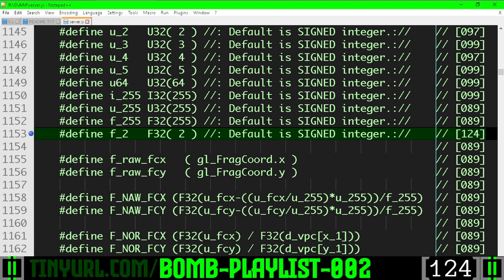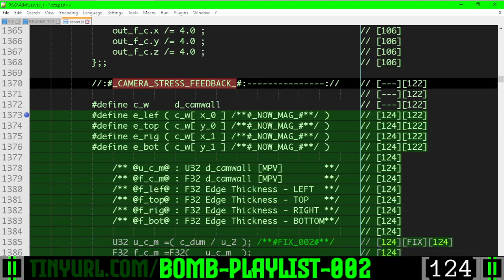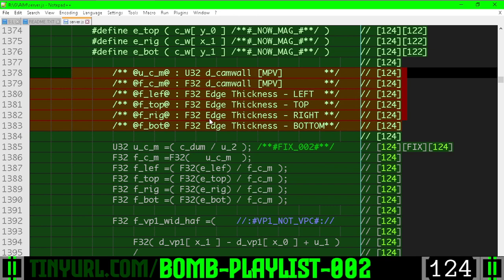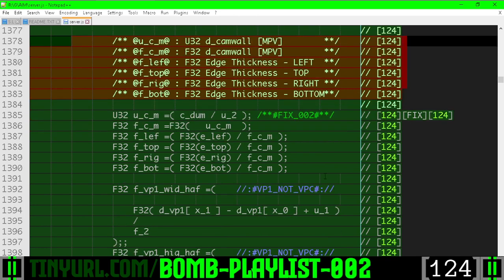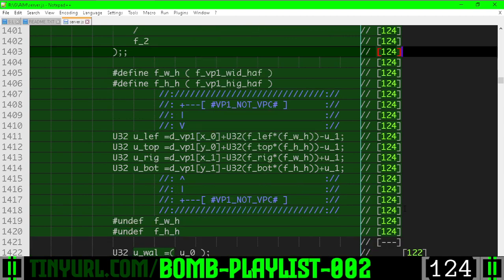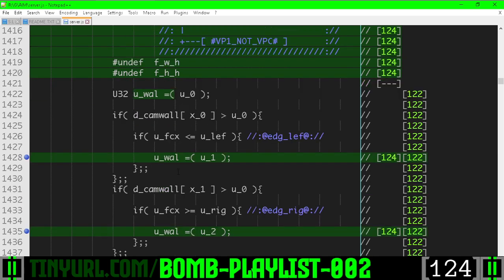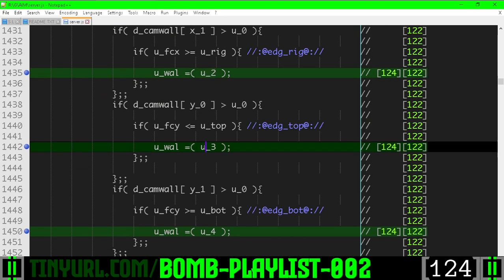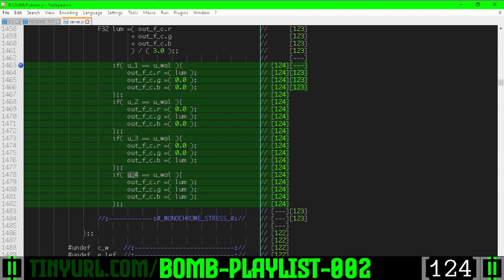124 : Cam OOB Feedback - P4